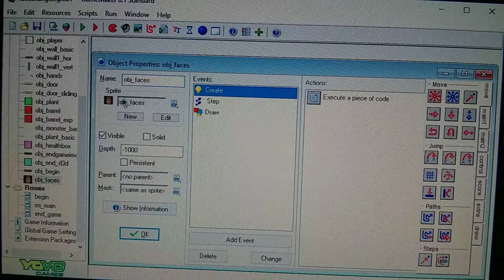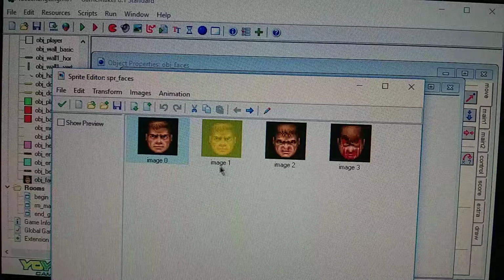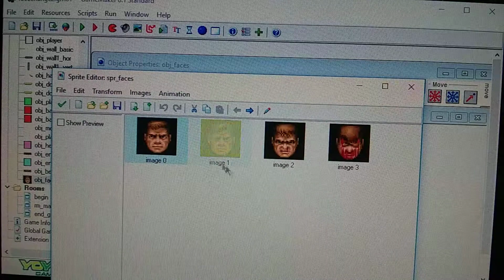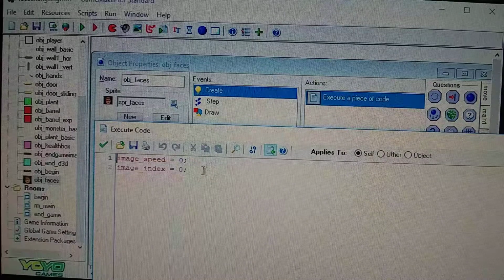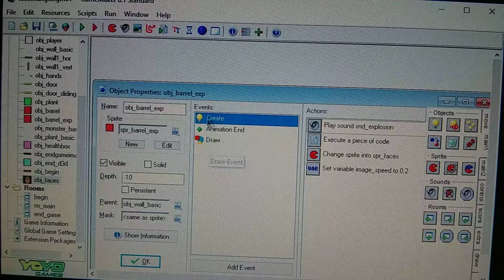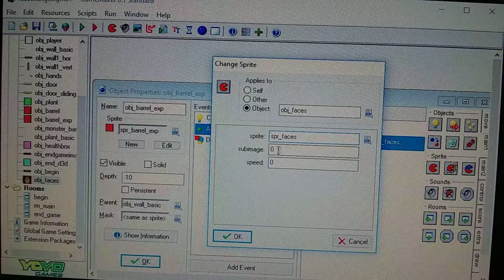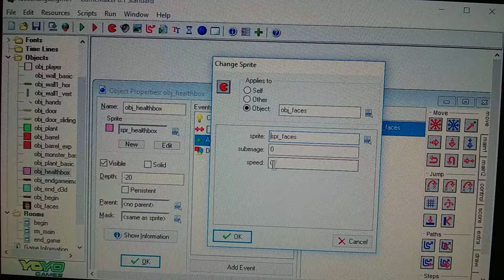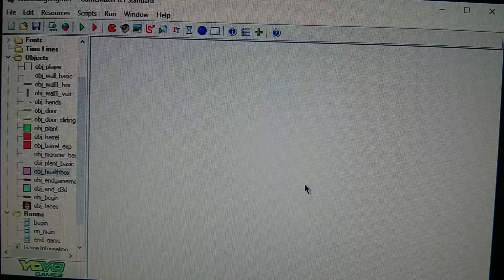Game Maker 8.1: Fake 3D FPS, How to Create Getting Hit Face Changes.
(Note:) If you don't have Game Maker 8.1. You maybe able to use Game Maker HTML 5.

(Note): One thing I did not show on the video was when you die.

Go to "obj_player"

Go to "No More Health" there is a "Change sprite spr_face to subimage 3, this will show the bloody face looking down.

Then after you "Sleep for 1000 milliseconds", because you want to show the bloody face icon, before it jumps to the "End game screen".

Remember in Game Maker Studio, Sleep was taken out of the program, so you have to use a Timer instead.

obj_faces, Depth -1000

Events:

Create

Actions:

image_speed = 0;
image_index = 0;

obj_barrel_exp

Events:

Create

Actions:

Change sprite into spr_faces

subimage: 2

speed: 0

Events:

Animation End

subimage: 0

speed: 0

obj_player

Events:

No More Health

subimage: 3

speed: 0

Sleep 1000 milliseconds, redraw true

Go to room end_game